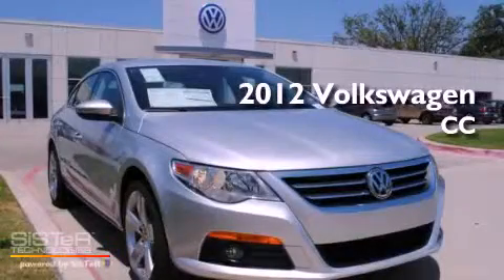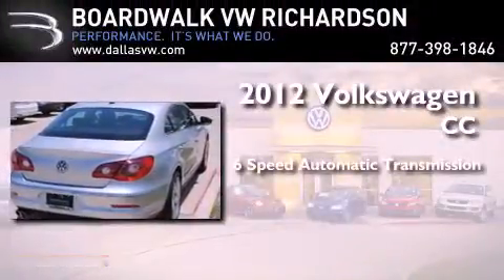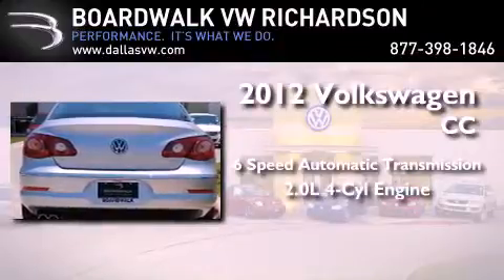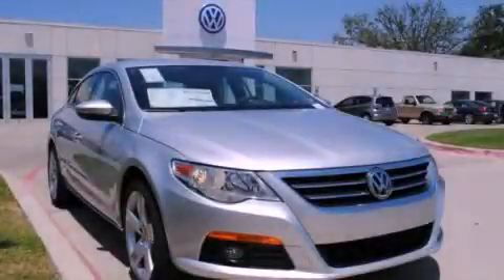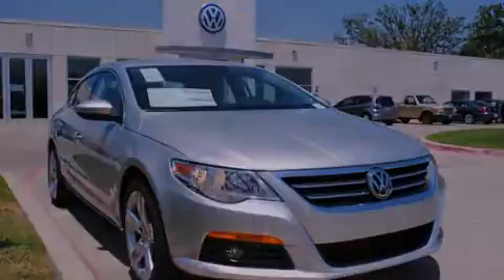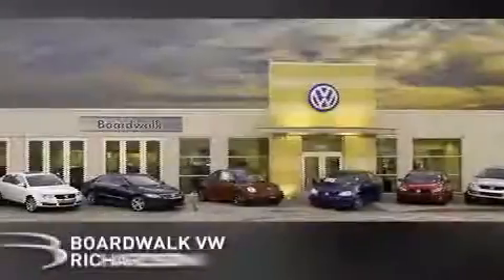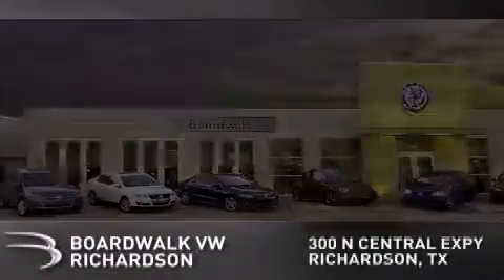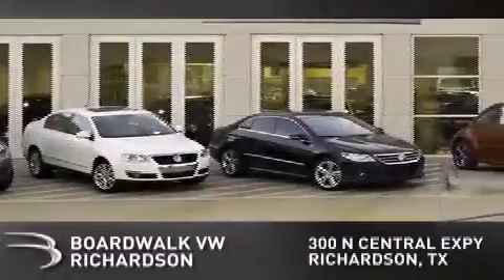2012 Volkswagen CC Richardson TX 75080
Year : 2012

 Make : Volkswagen

 Model : CC

 Engine : Turbocharged Gas I4 2.0L/121

 Trans . : Automatic

 Exterior : Reflex Silver Metallic

 Miles : 5

 Interior : Black

 Stock : 12C131

 300 North Central Expressway

 2012 Volkswagen CC Richardson TX